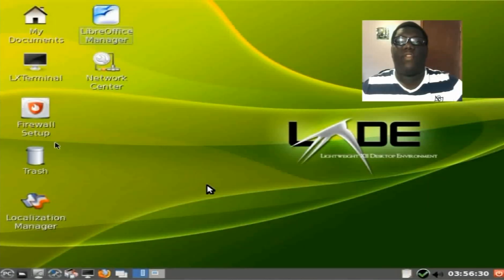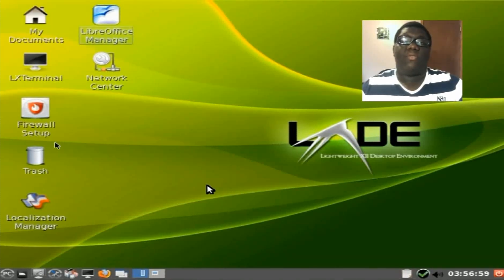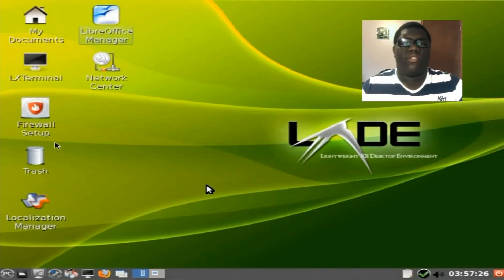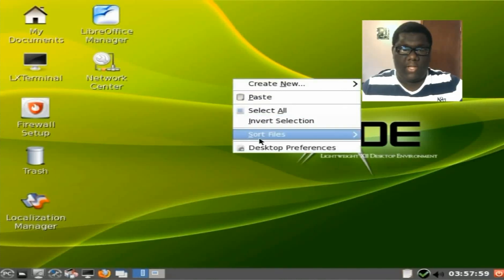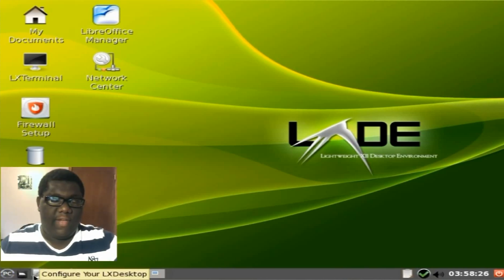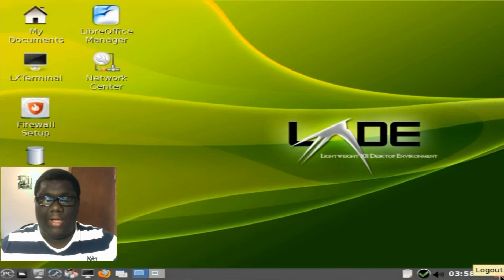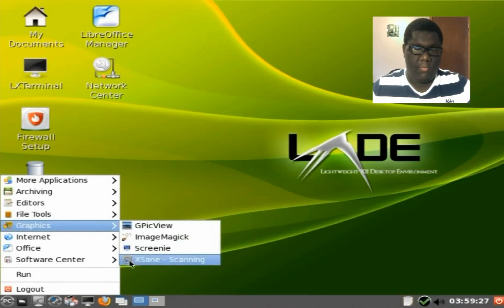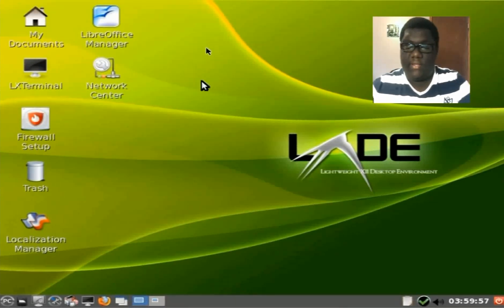Distro Review: PCLinuxOS LXDE 2011.06 (MINI)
What's up? This video is a review or look at PCLinuxOS 2011.06 LXDE. you can go to get more information, instructions, and download the operating system.